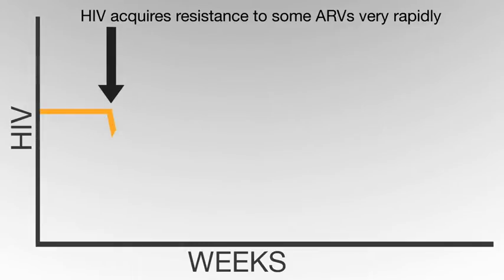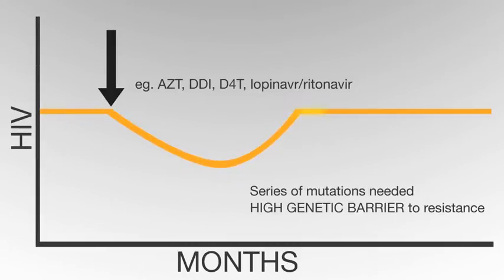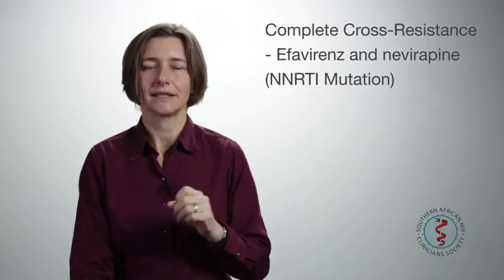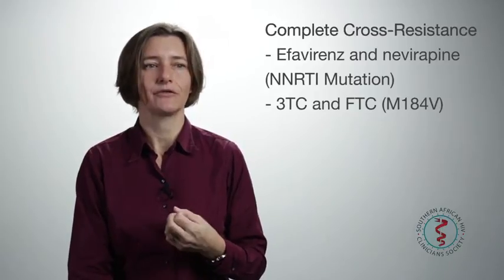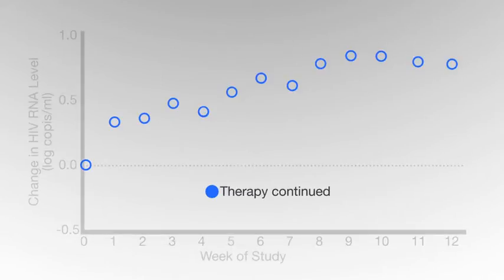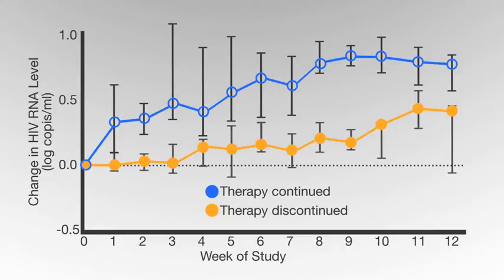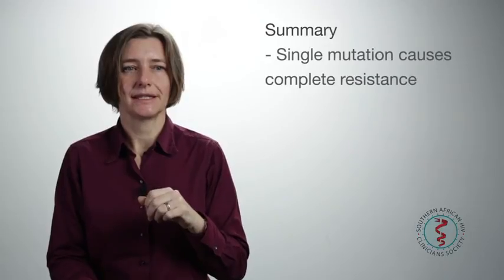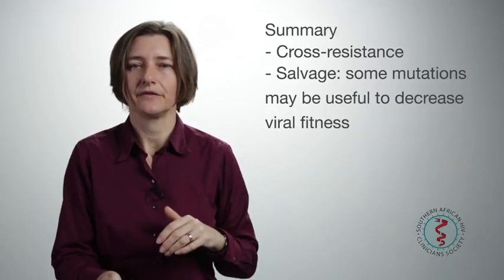HIV Resistance: Genetic Barriers and Viral Fitness Part 2/3